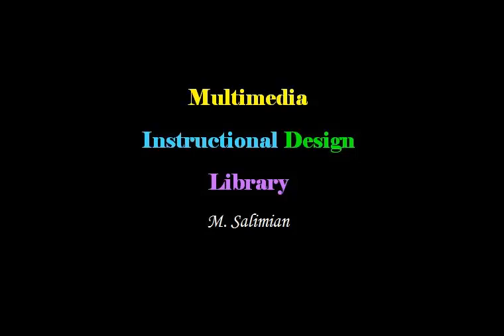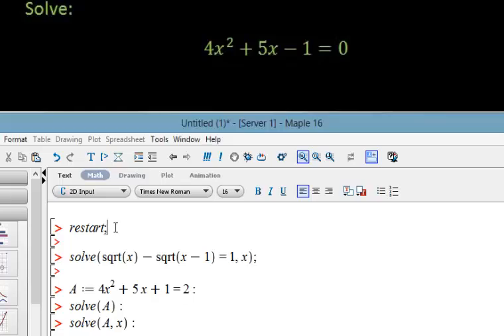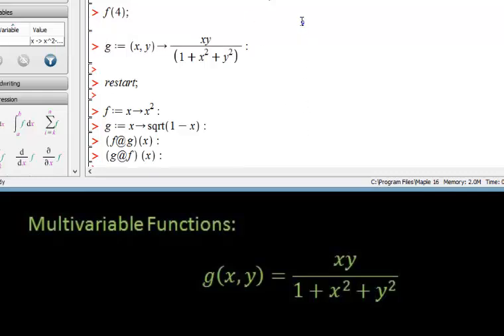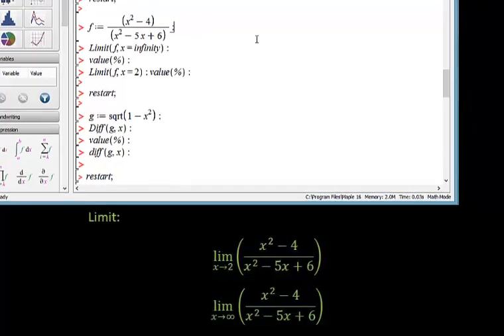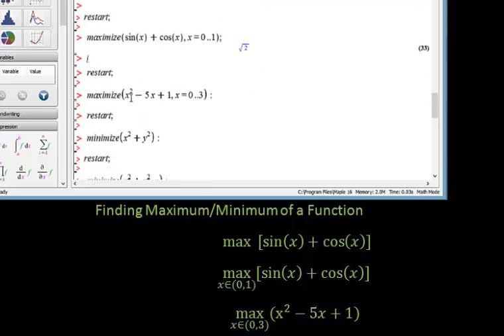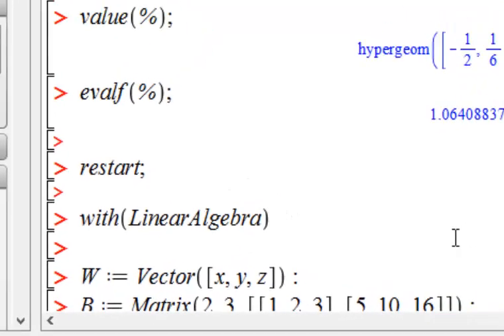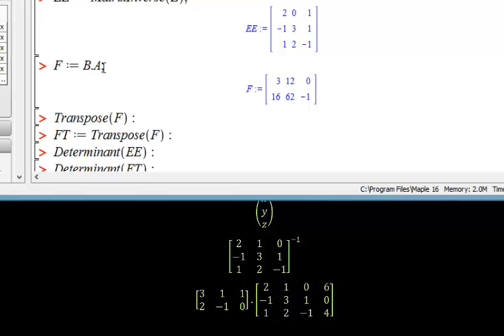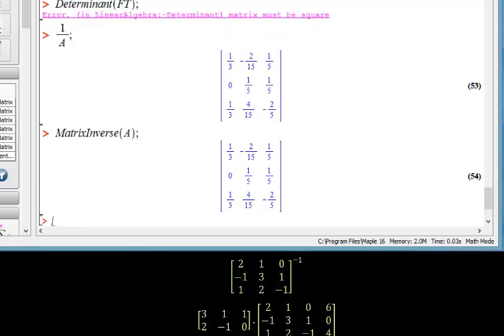Some Useful MAPLE Commands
This is another video on using MAPLE with some additional commands useful for Operations Research and Simulation classes.